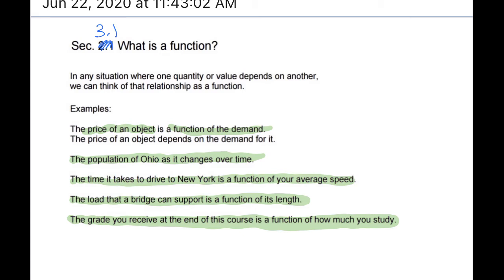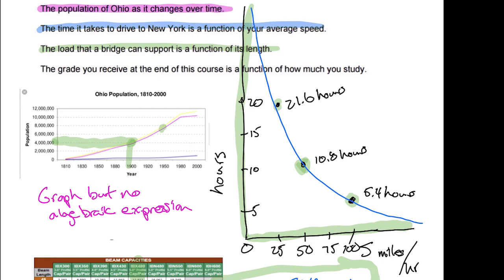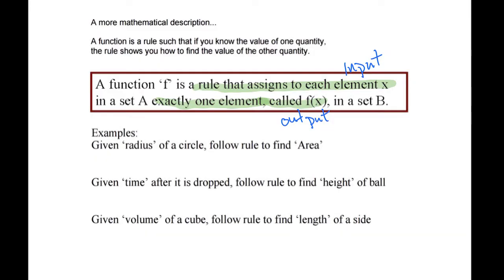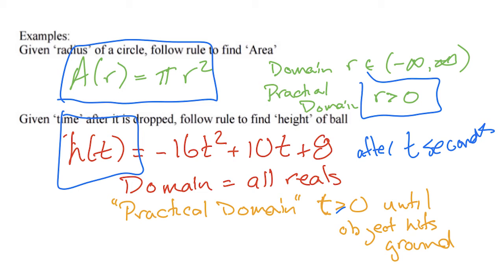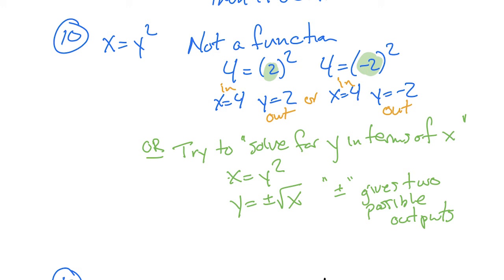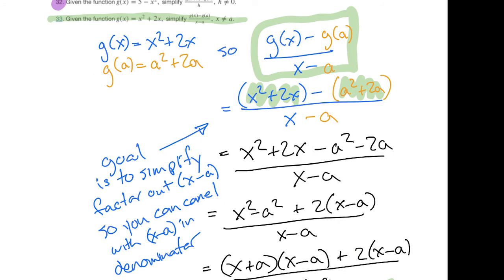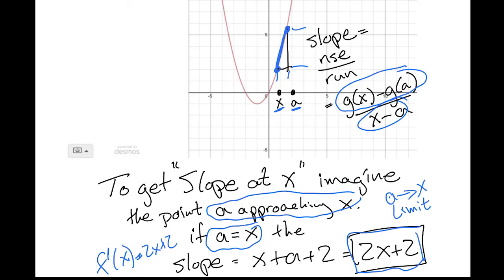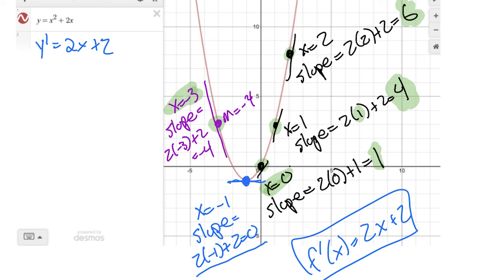31Functions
Math 1148 Sec 31 Functions